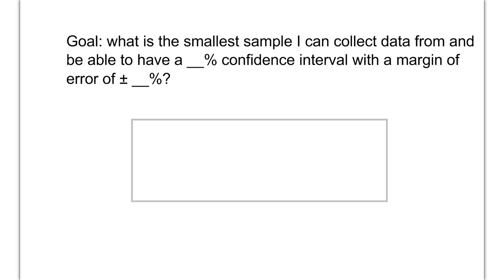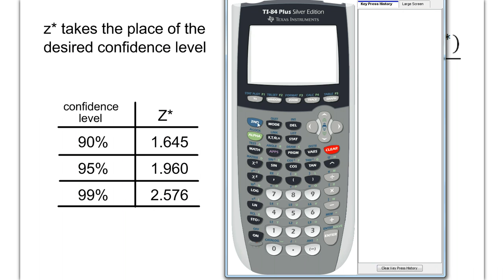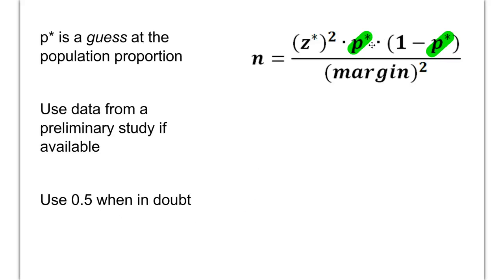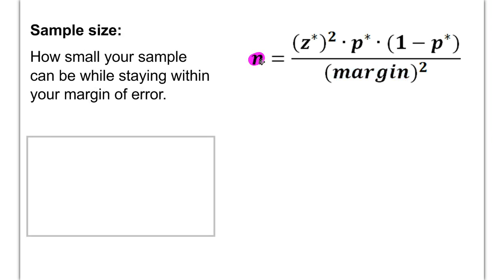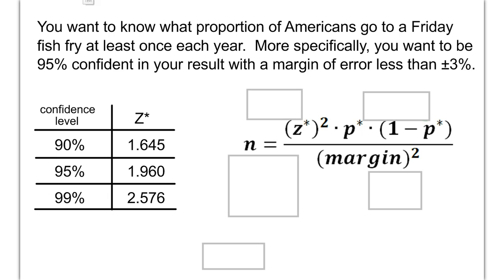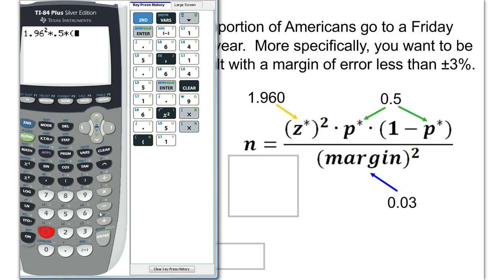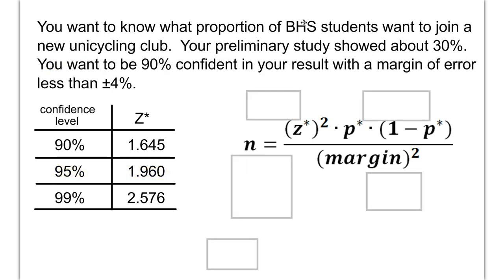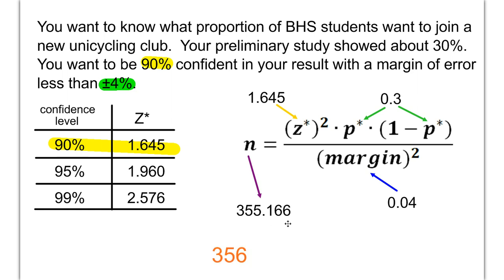2.3.E Finding minimum sample size for CI of proportions